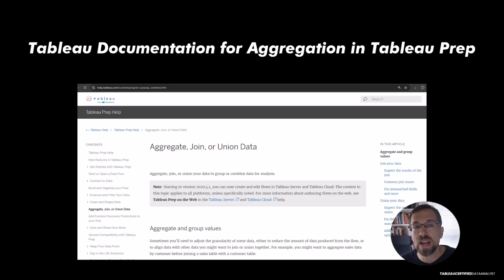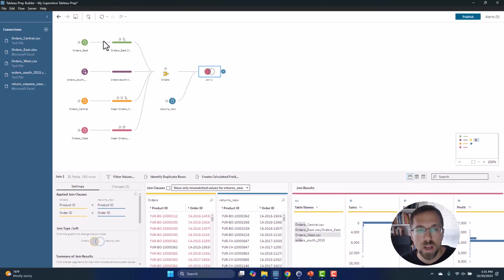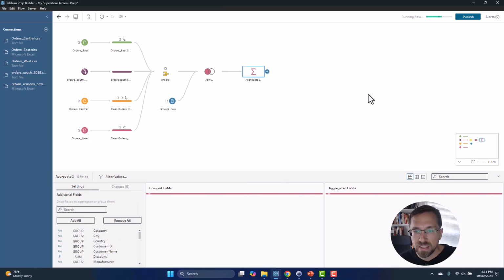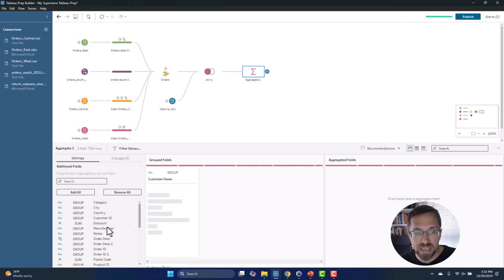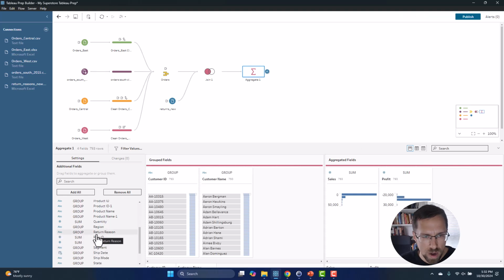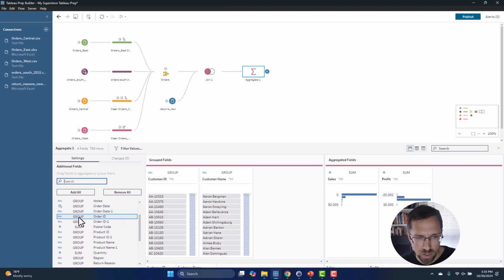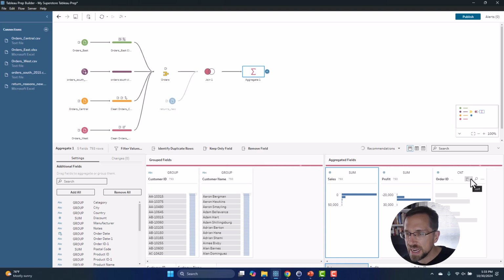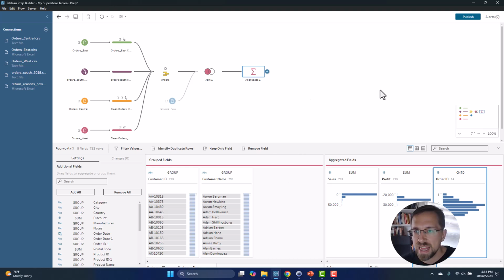1.3.4. Shape data by using aggregations